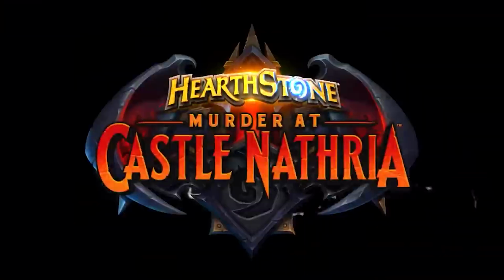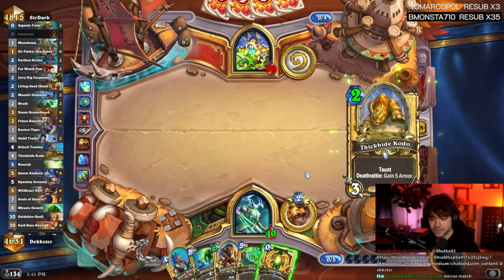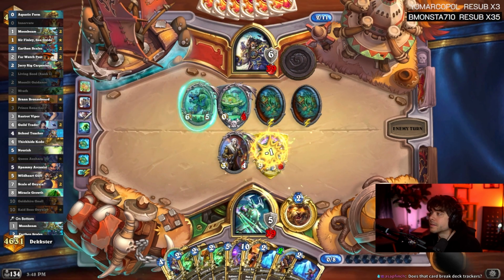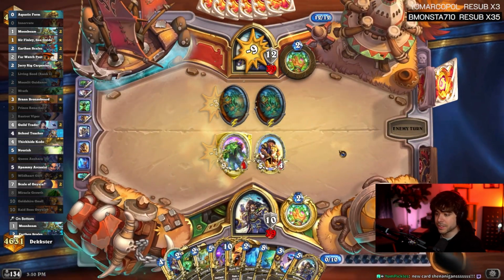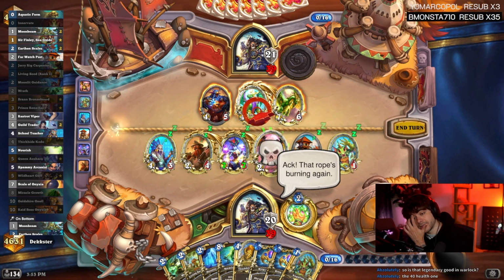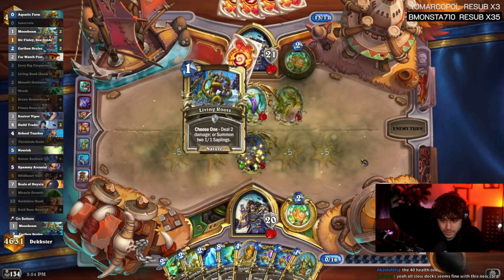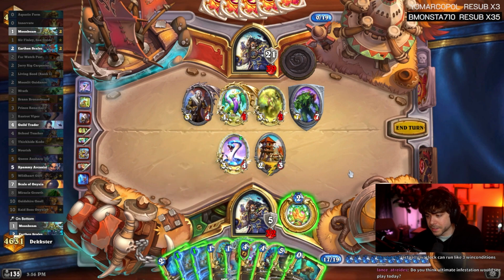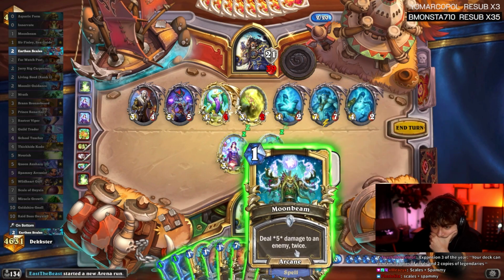This New Card is Breaking Hearthstone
DECK LIST IS IN DESCRIPTION!
I'm having an amazing time messing around with the new card Prince Renathal. Tons of deck experimentation to be done! Will 40 card decks stick around or will they be a fad? Can't wait for Murder at Castle Nathria!

Craft with EXTREME caution - this card JUST came out:
MOBILE FRIENDLY DECK CODE LIST
40 Card Bean Prince Druid:

Hey, I'm Dekkster and I play games. If you like Hearthstone gameplay and watching cool decks, this is the channel for you!

MaKe SeNsE THiS mIGhT nOt
Today Me, Dekkster, plays the new Hearthstone Patch Update mini set expansion. Maybe these are the Best Decks since the Update or maybe the Top Decks since the Patch. Best new decks after the Expansion and Top decks to get legend since the new Mini set for Hearthstone.

Not Hearthstone, but best off meta decks, New Decks, Do You Know Hearthstone / this is a Deck Video Guide on tips for how to get legend for the first time in The Blizzard Card Game. Rarran, RegisKillbin, Zeddy, trump, thijs, Roffle, Kibler and other hearthstone youtubers all play different hs gamemodes. Duels, Battlegrounds, Standard, Arena and Wild are in the game that can new cards from new expansions to climb and win HS games. Hearthstone is a card game based on WOW, it is also a digital card game.

Legends of Runeterra is a 2020 digital collectible card game developed and published by Riot Games. Inspired by the physical collectible card game Magic: The Gathering, the developers sought to create a game within the same genre that significantly lowered the barrier to entry.